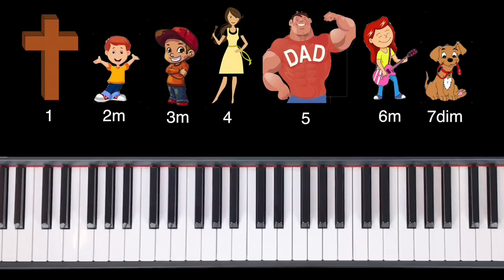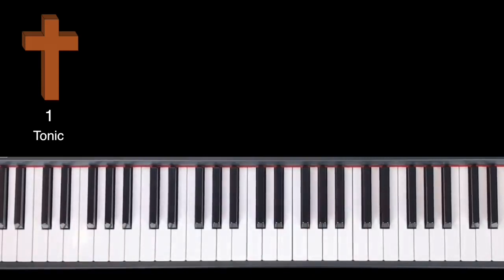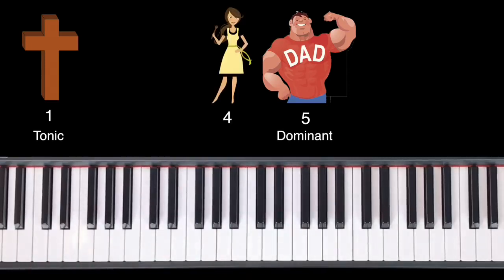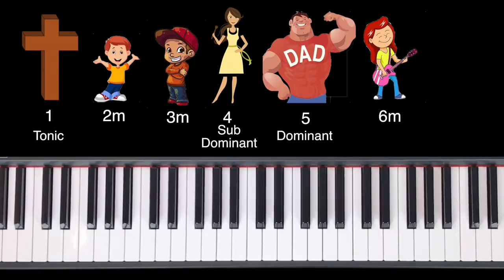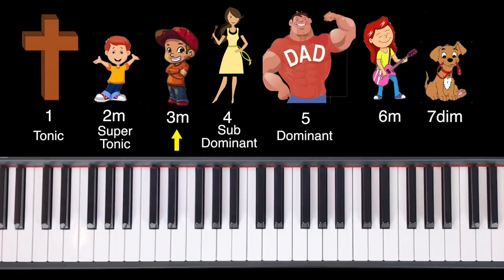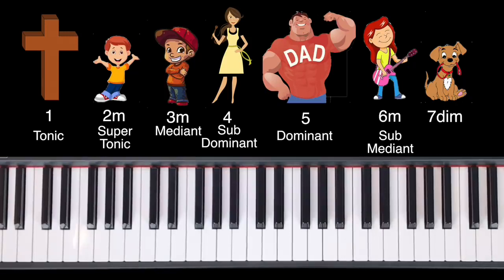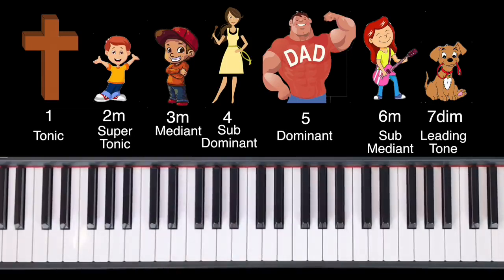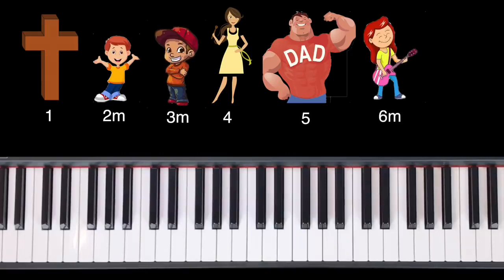The Chord Families, Easiest way to learn